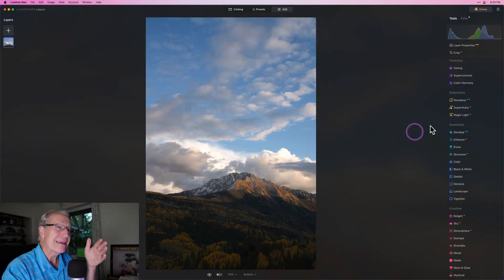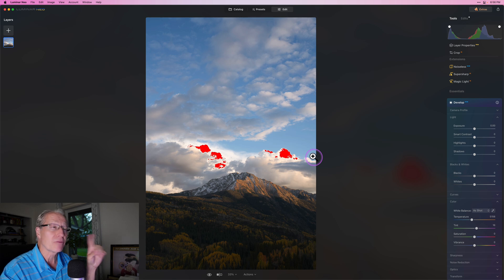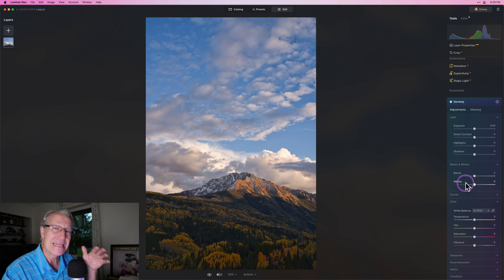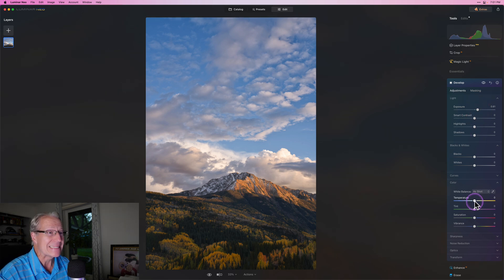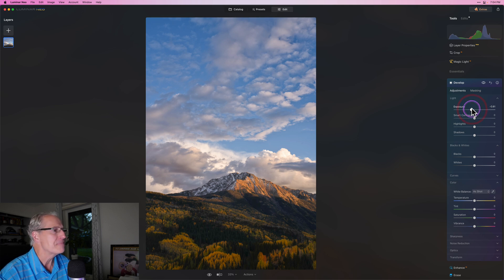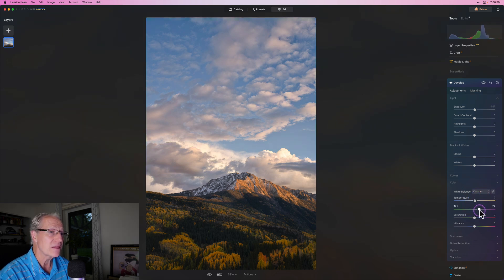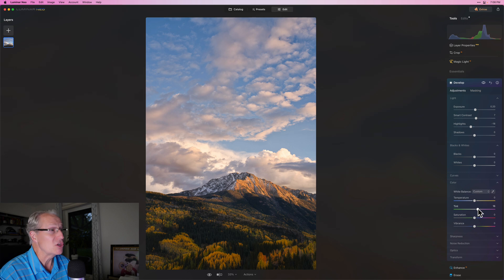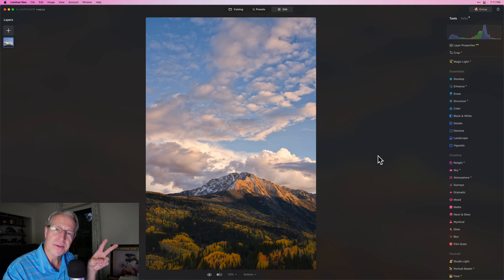New to Luminar Neo? The BEST Approach for Beginners.